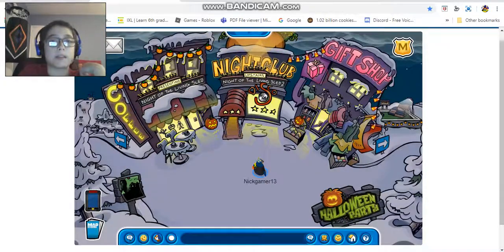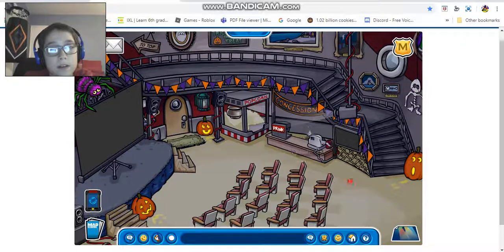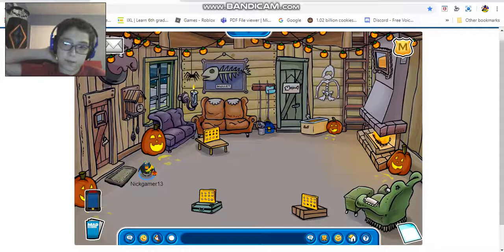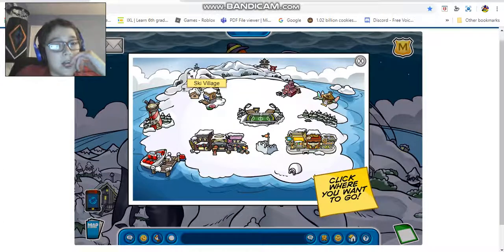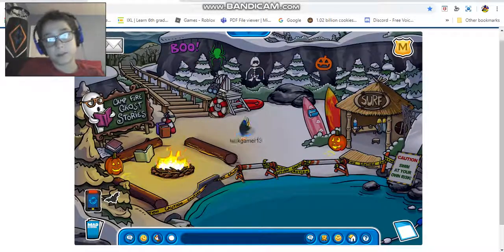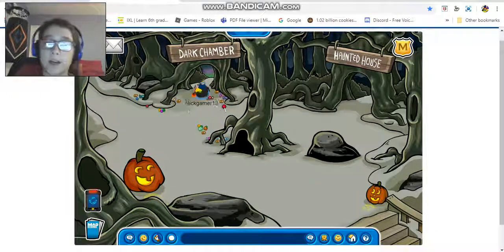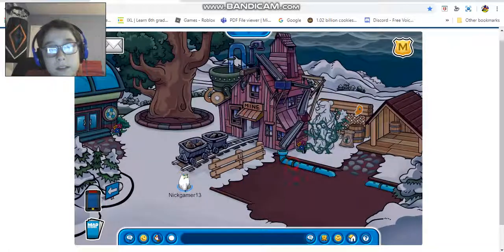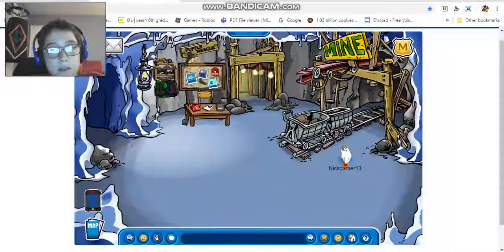Cozy Penguin: Halloween Party 2019 walkthrough part 2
Another walkthrough on the Halloween Party